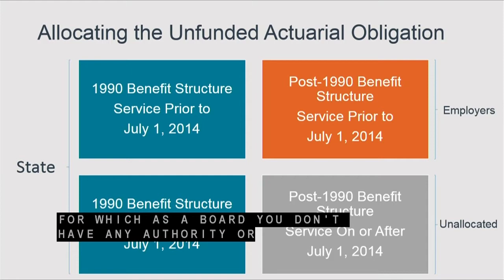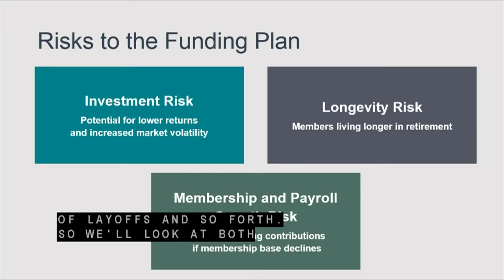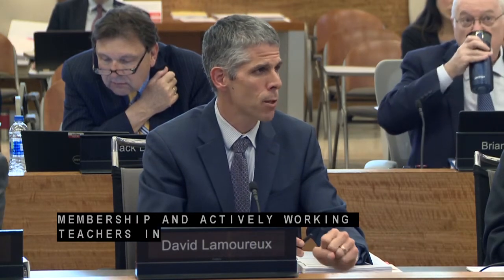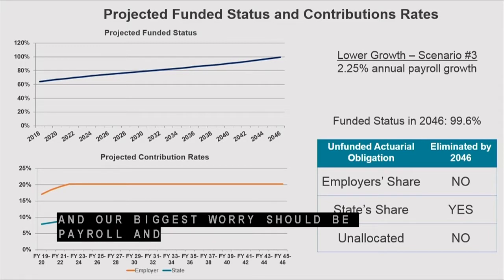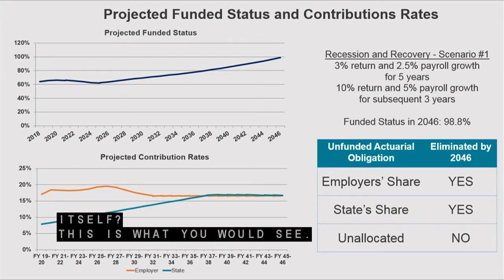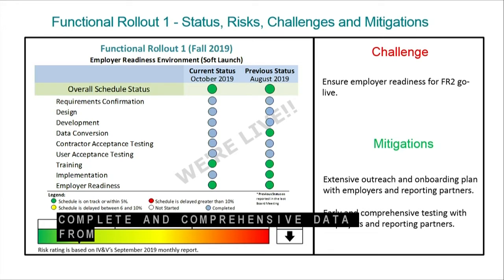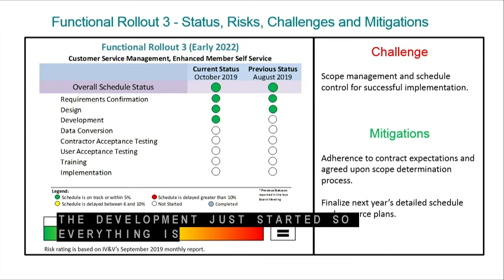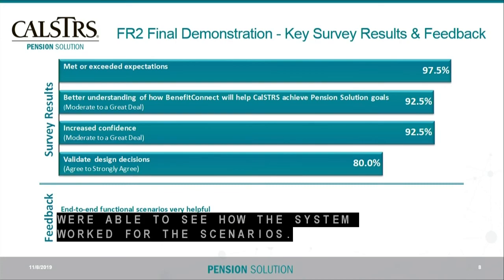Teacher's Retirement Board - November 2019 - Regular Meeting Part 4 of 5